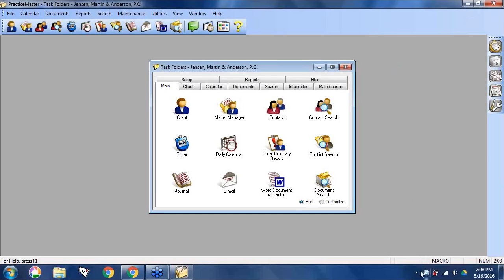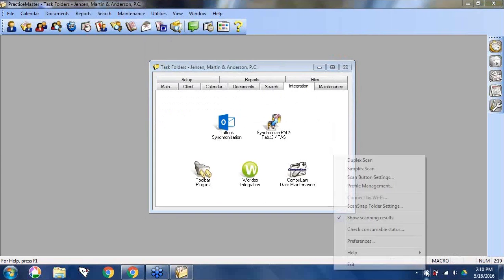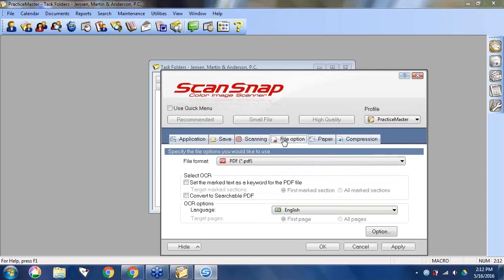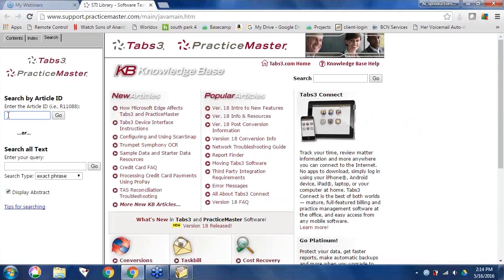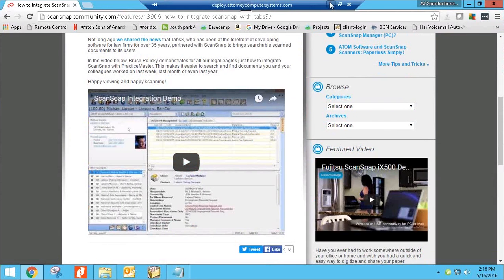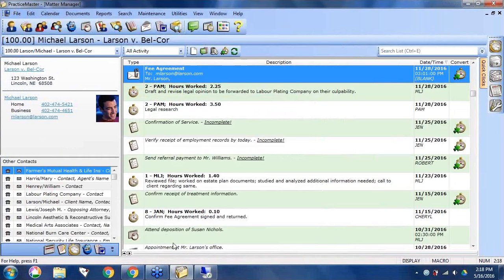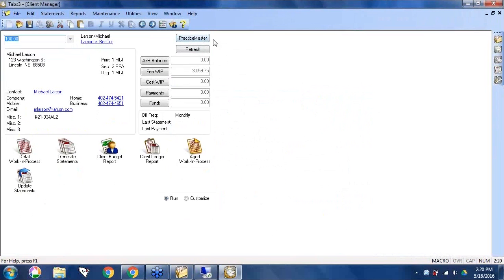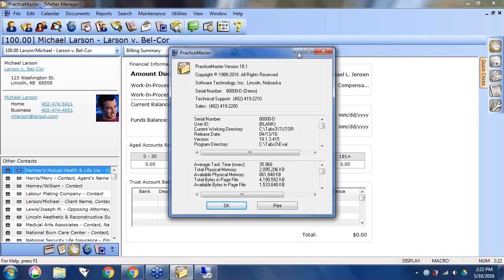Learn about the new Matter Manager Link and how to setup ScanSnap integration in PracticeMaster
Join Paul and Mary Jo on Monday, May 16th at 2:00 pm ET as they tackle ScanSnap Integration and the new Matter Manager Link.

Many people work in the Client file most of the time, but want to go into the Matter Manager every once in awhile. Mary Jo will demonstrate the new Matter Manager Link that takes you from the client file to the Matter Manager, and from there, to the Tabs3 Client Manager, all without having to reload the matter.

Paul will look at the new ScanSnap integration in PracticeMaster, which allows you to save documents to PracticeMaster directly  from ScanSnap, without having to pull them up in Adobe first.